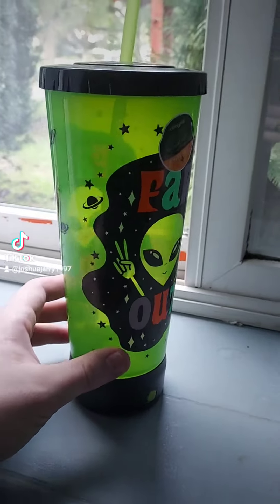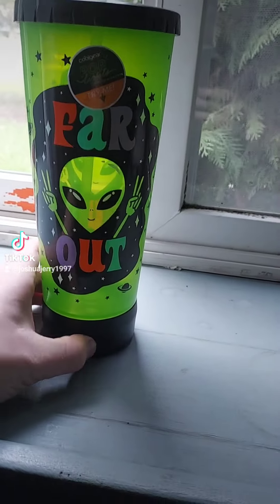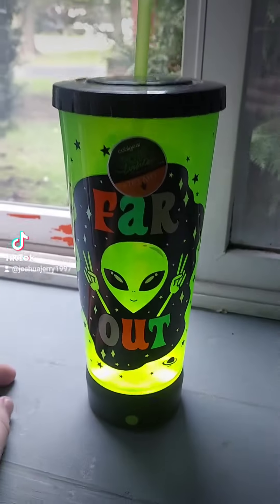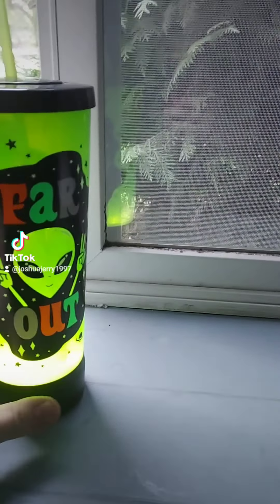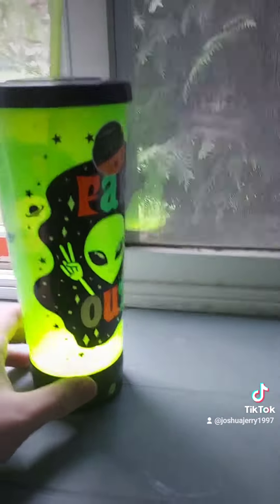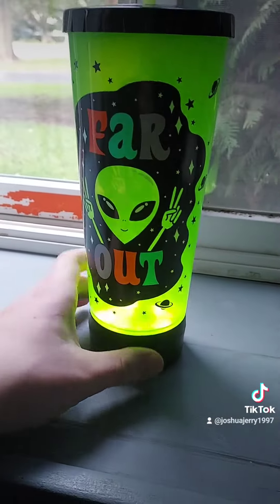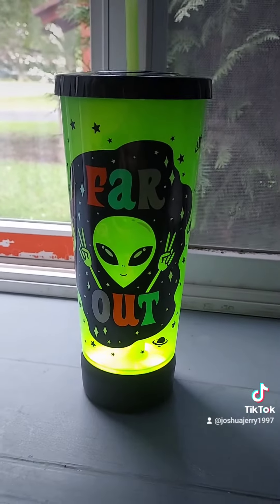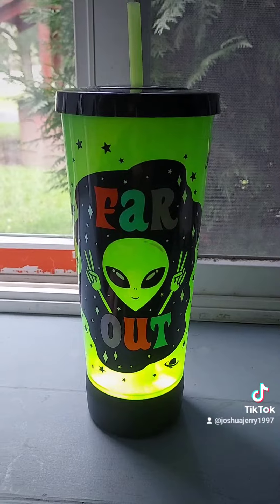Cool cup that lights up that i got at Walmart